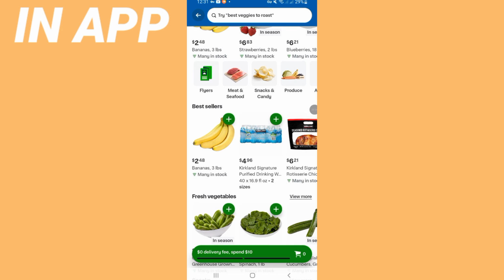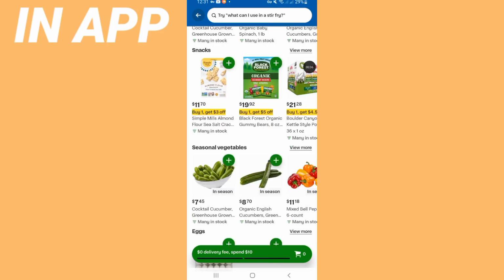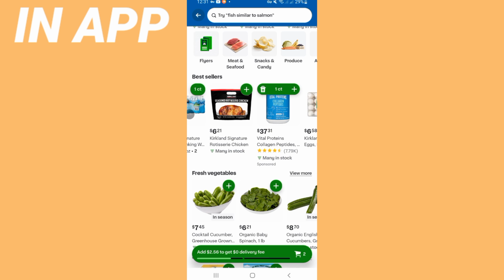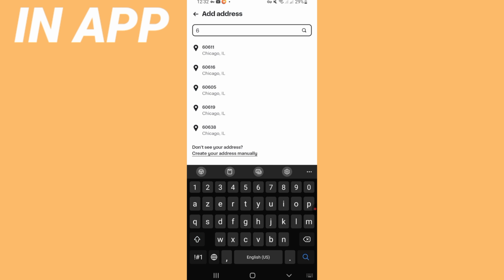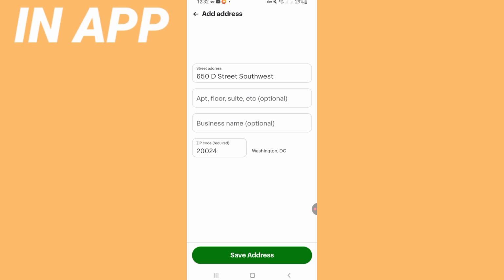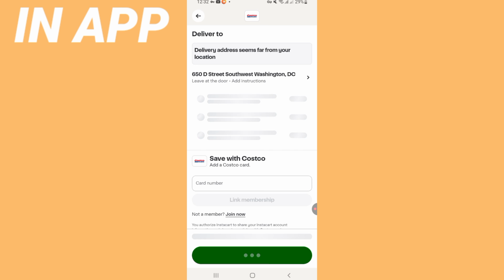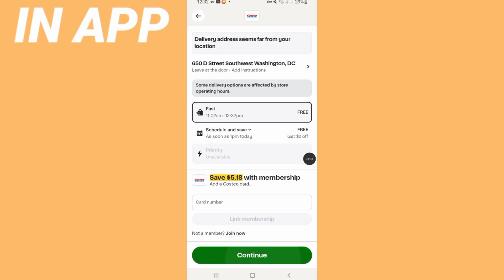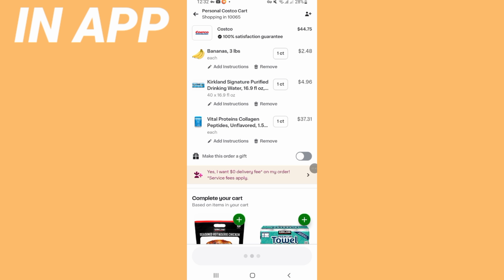How To Use Instacart App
inapp